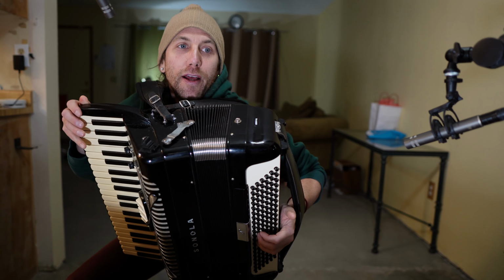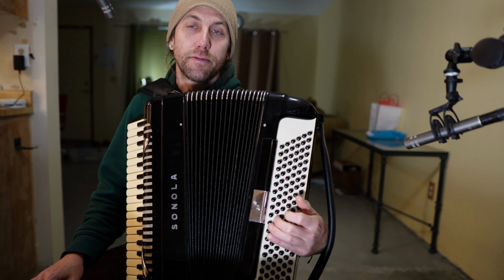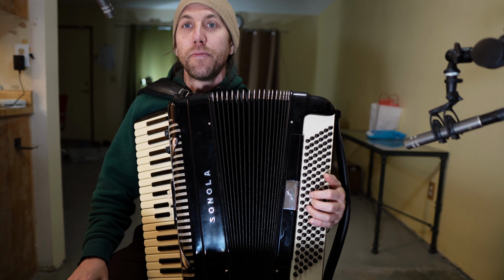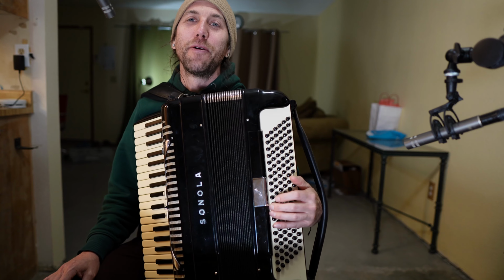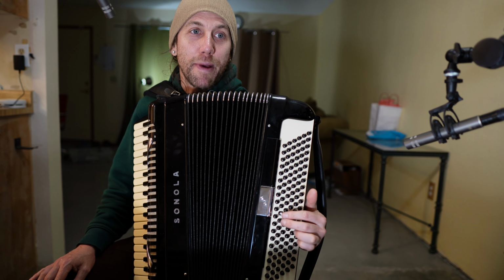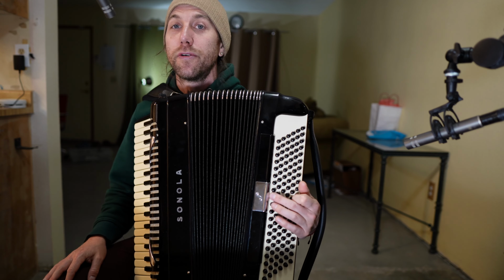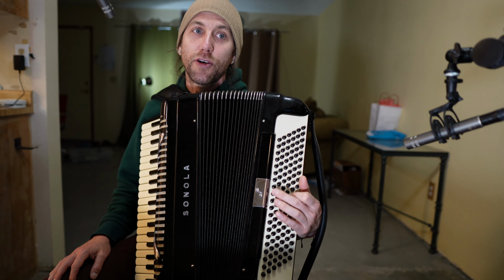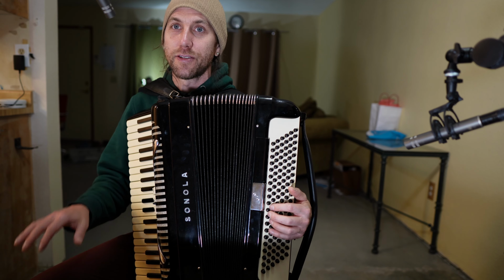Accordion Left Hand for Creative Beginners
I think you'll like this. I'm available for 1-on-1 lessons. You can find my website via google, it's called RisingReed Accordion School. I'm fun and I love music and accordion and I love to teach.